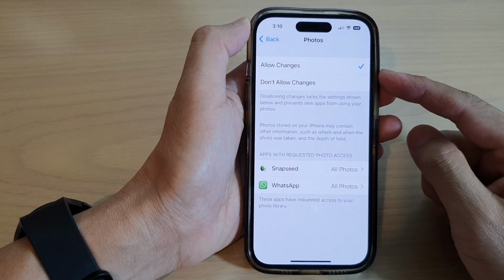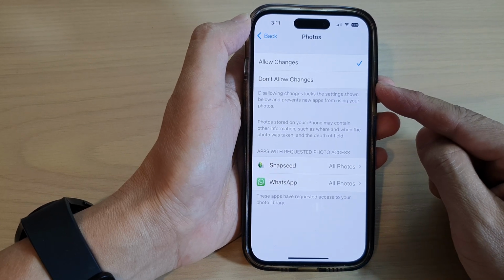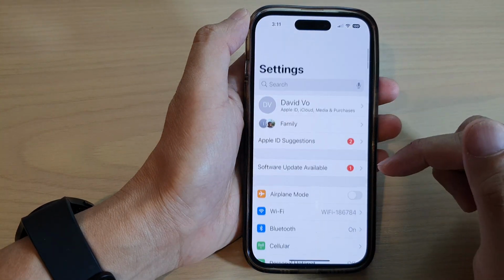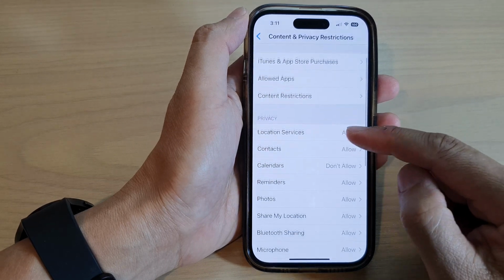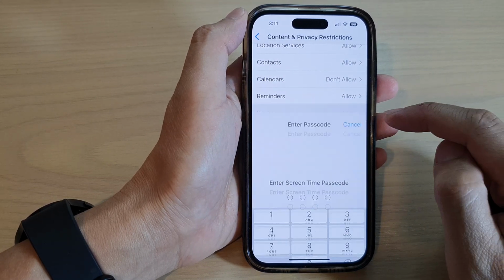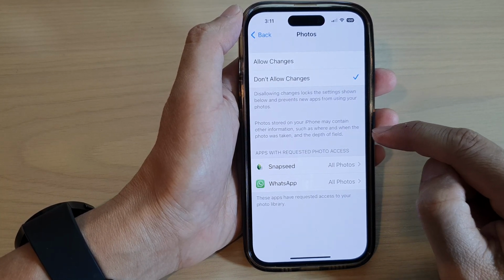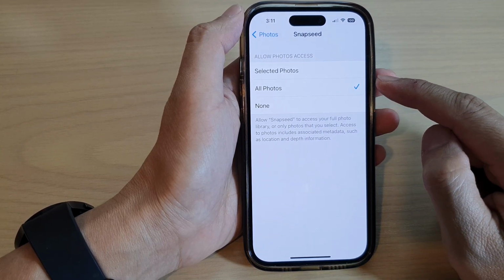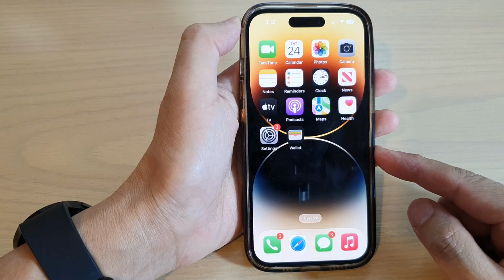iPhone 14/14 Pro Max: How to Allow/Don't Allow Apps Making Changes to Photos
Learn how you can allow or don't allow apps making changes to Photos on the iPhone 14/14 Pro/14 Pro Max/Plus.